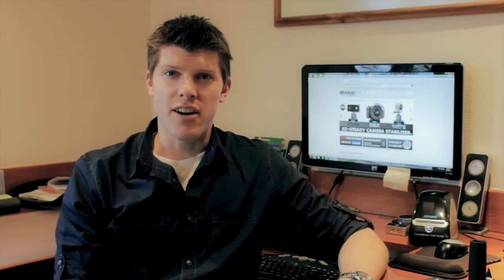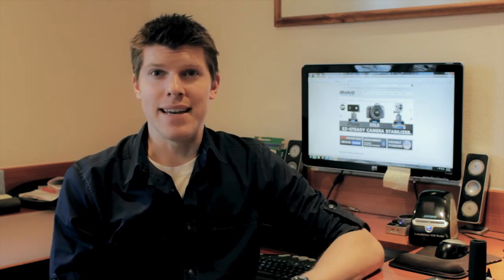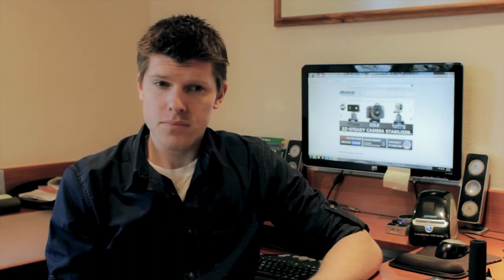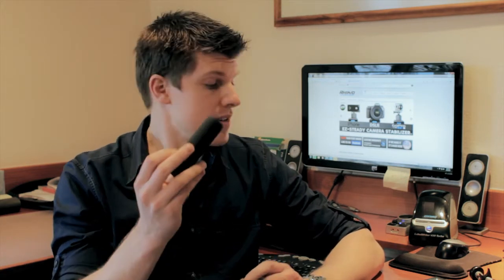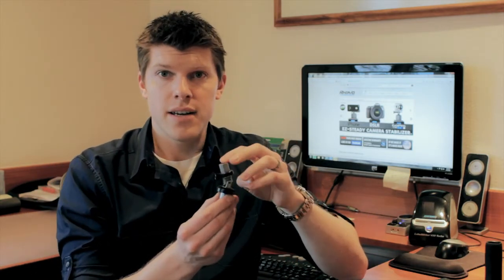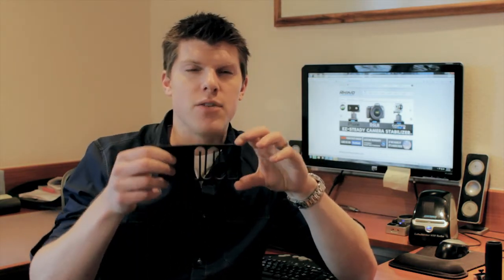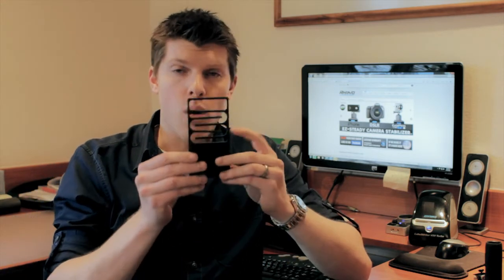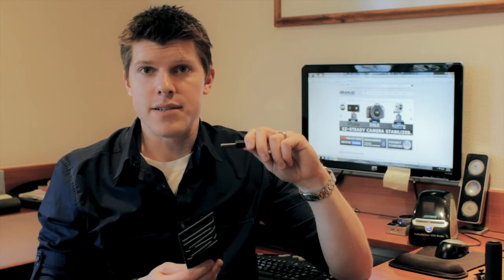EZ-Steady Production Update #2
Hi guys, I wanted to fill you in on Rhino and the production of the EZ-Steady with a simple video. We have 50 out of the 55 parts parts that make an EZ-Steady in stock. Most of the those are in the assembly line waiting for the main parts to arrive (mounting stage & the bent weight arm).

We're starting to learn that even good suppliers take longer than they expect. About twice as long to be exact. We'll definitely take this into account when estimating ship times for future Kickstarter projects.

We'll be assembling most the parts this week and next week. We're just waiting for the main stage to mount everything to and then we can ship them out.

I'll be making videos more frequently as we gear up for assembly and shipping. I definitely want you guys to feel like you're a part of this process since you've been so patient and supportive. Hang in there! I'm really excited to build all of these and get them out to you so you can start filming with them.

If everything goes as planned (which I've learned by now doesn't always) we'll be shipping out the week of the 5th.

Again, thank you for your patience. I want you to know we've been working our tails off to make sure these things are going to be amazing and much more than you hoped for.

Kyle